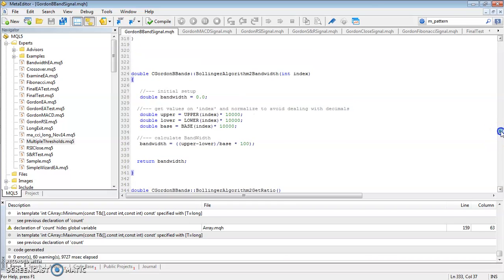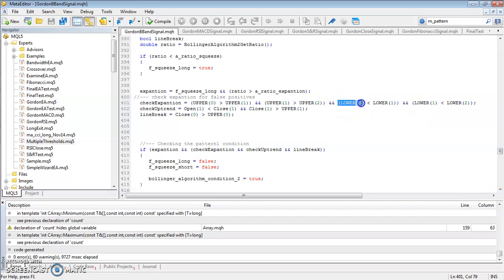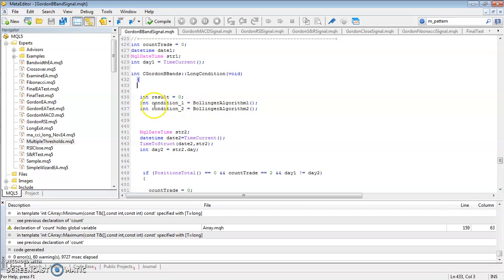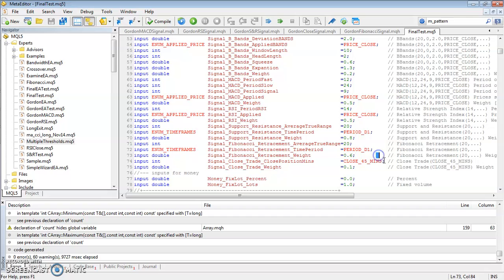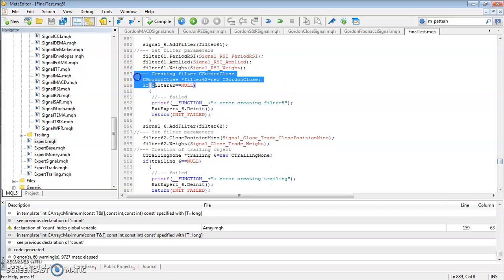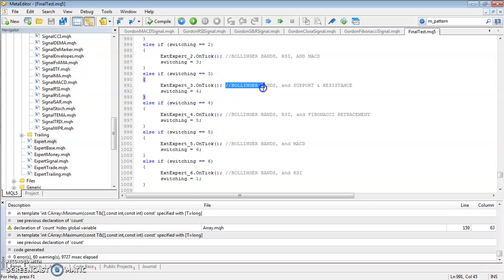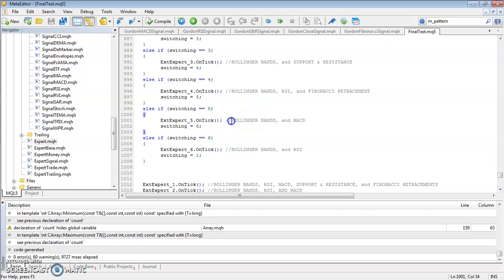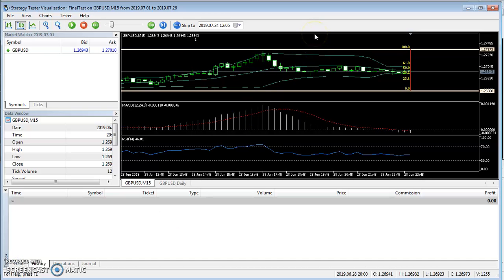EFDT - Gordon Day Trading Strategy - Part 2 (Code Explanation)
Summer 2019 EFDT Team